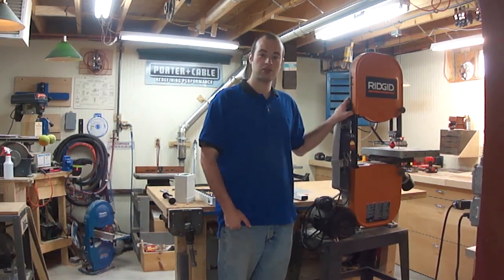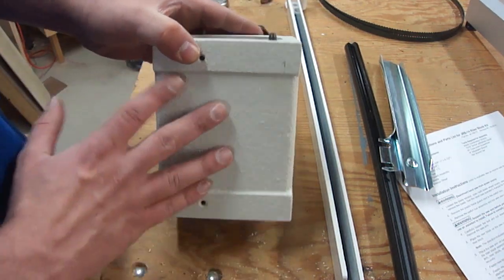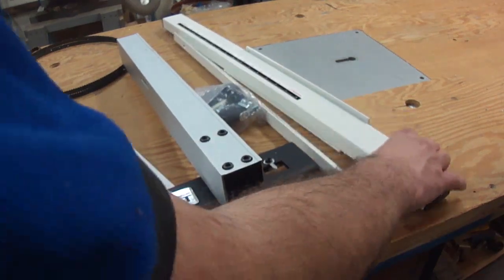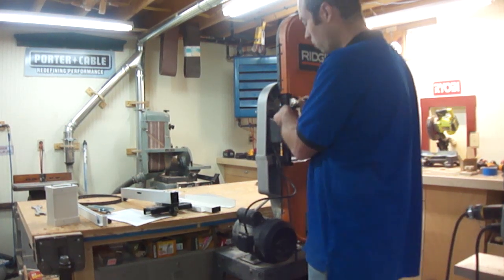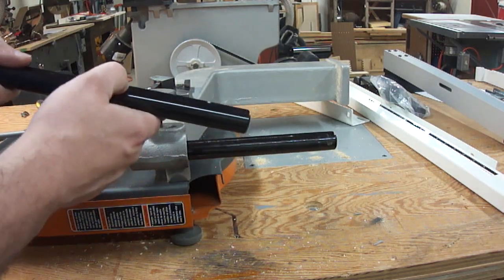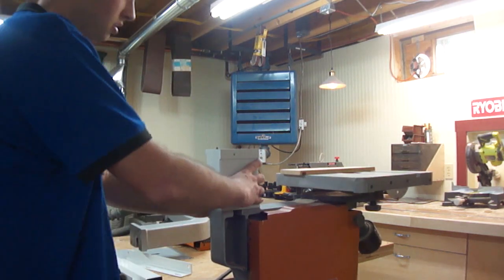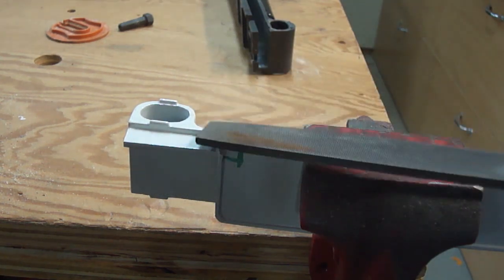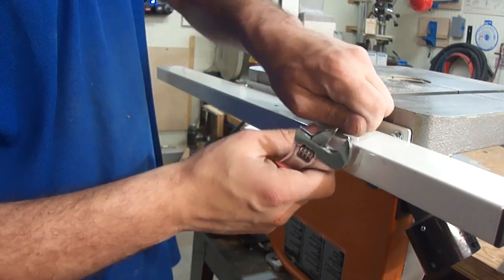How to Install a Riser Block and Fence on a Band Saw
Welcome back to the Northland workshop! In this video Iain goes over how to install a 6 inch riser block in a 14 inch Ridgid band saw. He then goes on to install a rip fence as well.